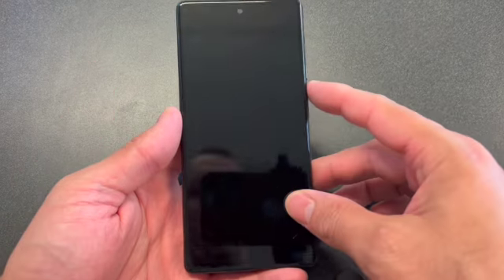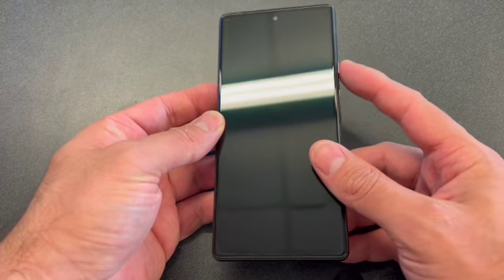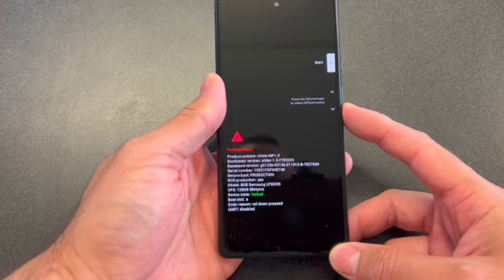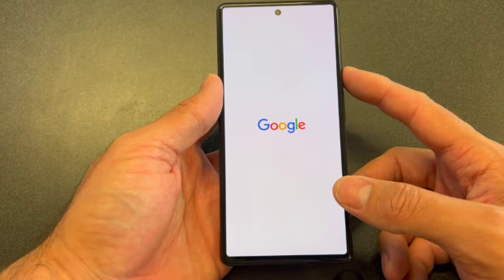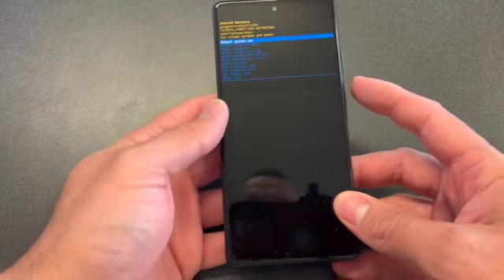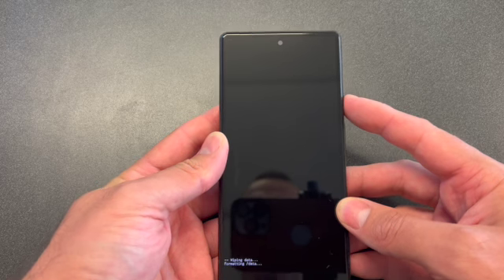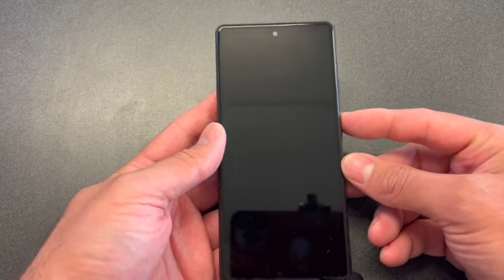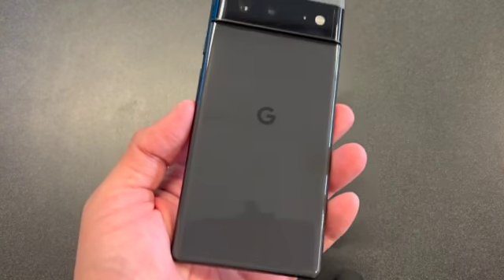How to reset Google Pixel 6 | DT DailyTech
In this video I will be showing you step by step on how to reset your Google Pixel 6 to factory settings and remember if you had signed into your gmail in your device you may have to enter it to gain access back in the phone.